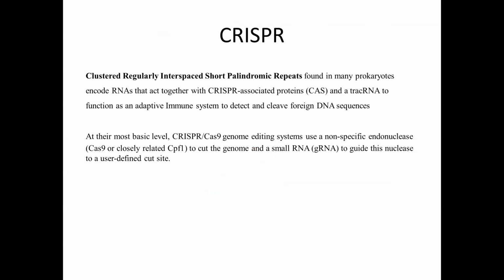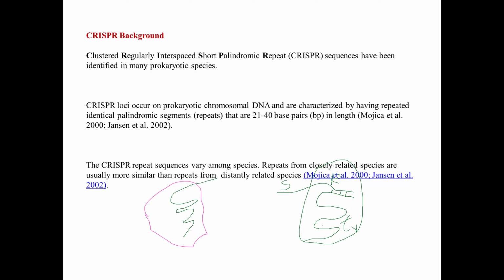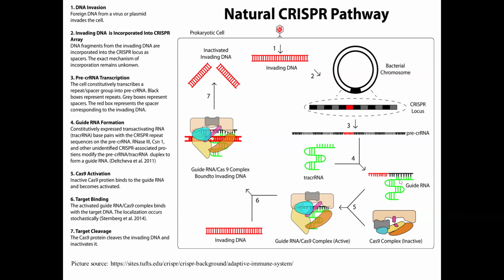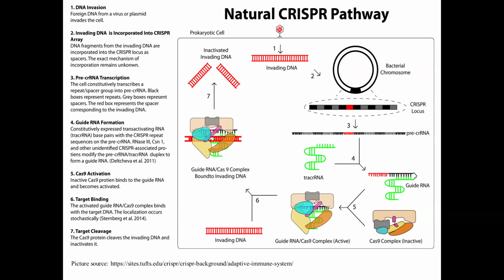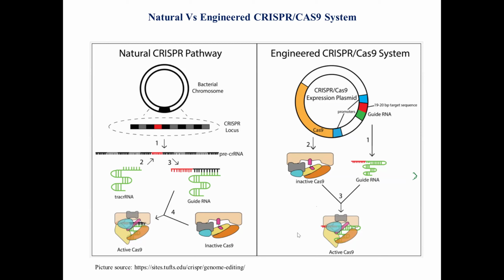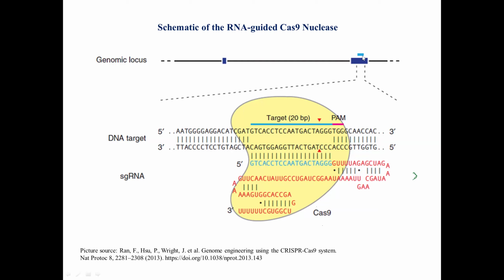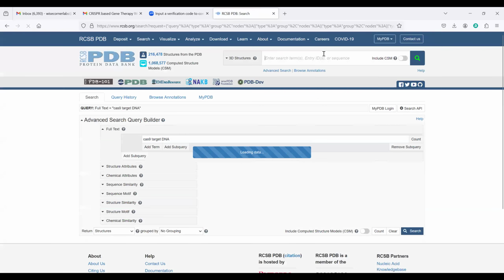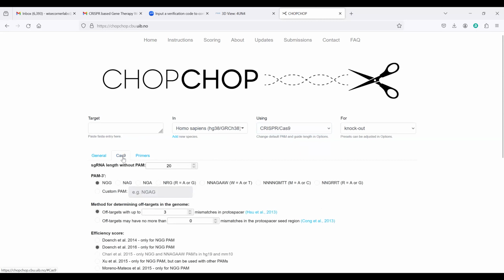CRISPR based Gene Therapy | Session 1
This is the 1st video of the CRISPR based Gene Therapy Hands-on Technical Workshop by @bdglifesciences

👉👉 If you want to join the next CRISPR workshop then register from here 🌐